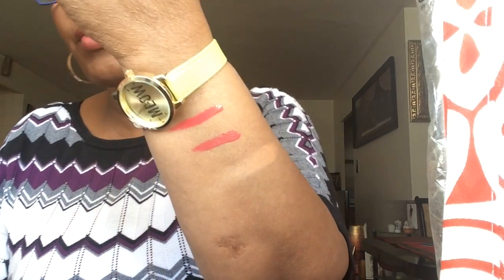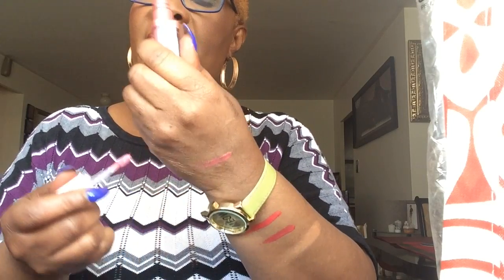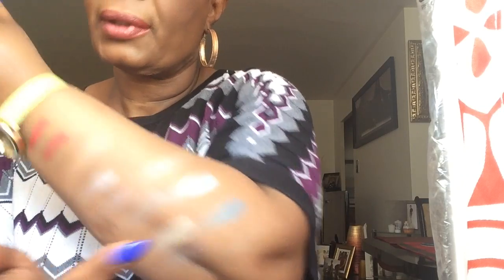MINE HAULED FROM THE DRUGSTORE